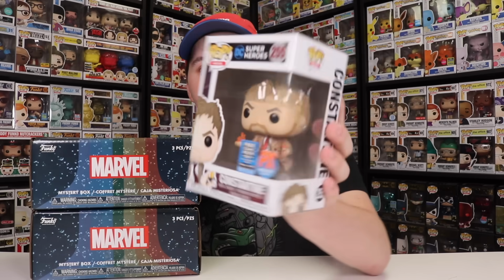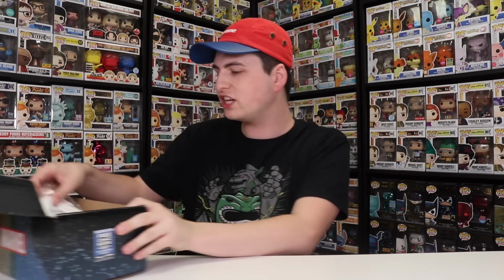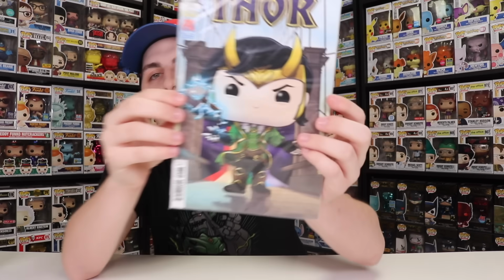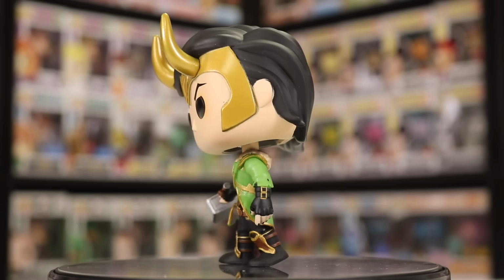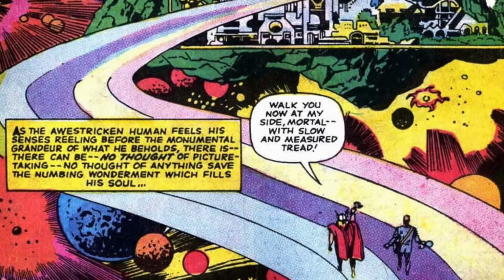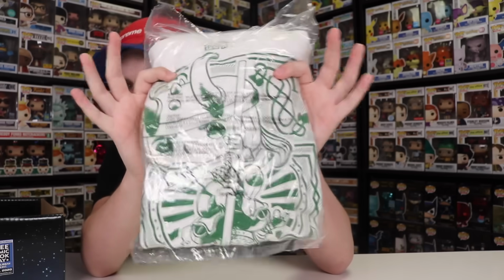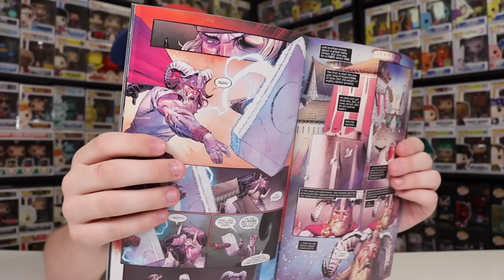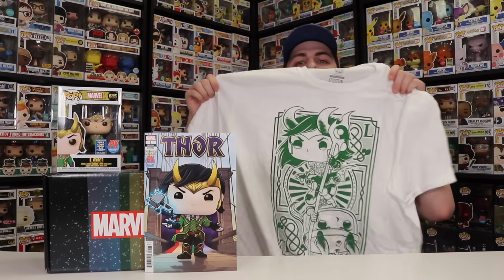Unboxing The Free Comic Book Day Funko Mystery Box! x2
Today Free Comic Book Day turns into Free Comic Book Summer so lets check out Funko's brand new Pop Mystery box featuring Loki on many different products!